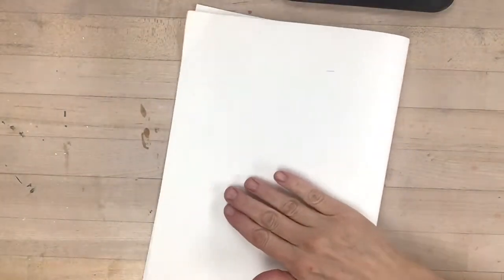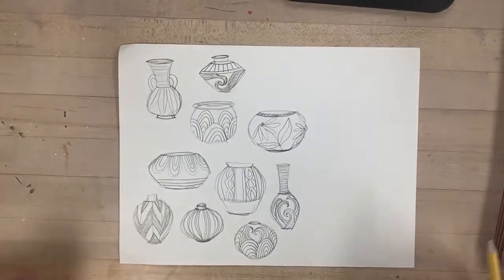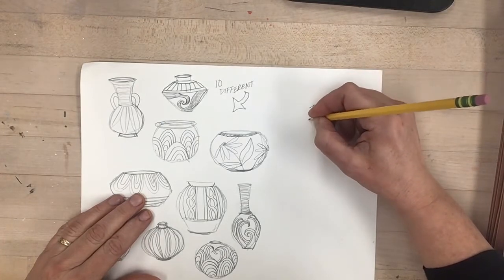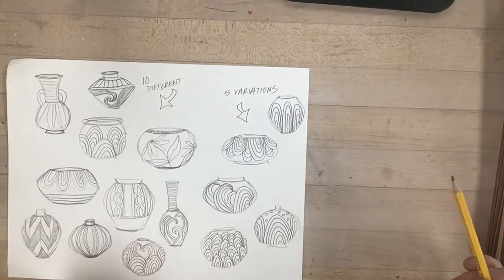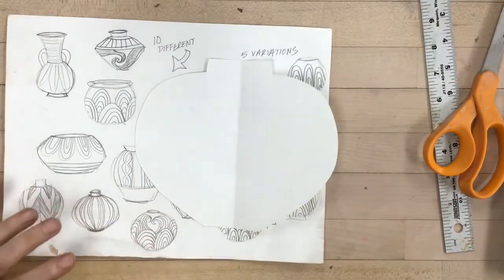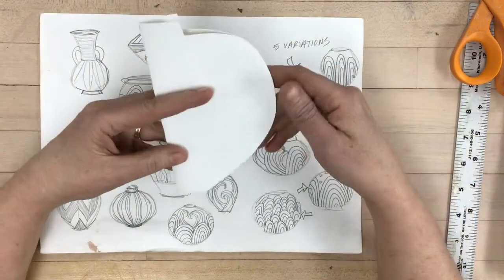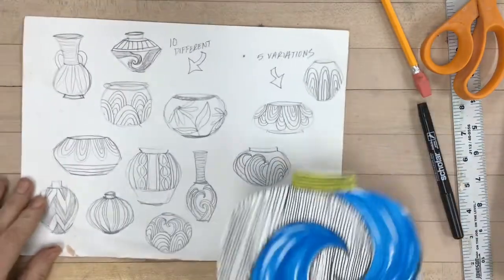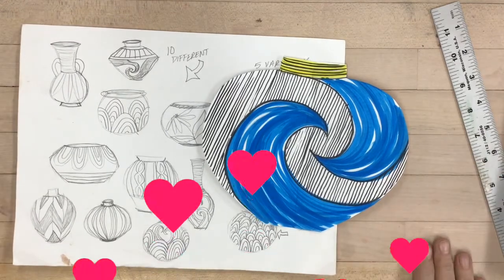Sketching: Coil Pot